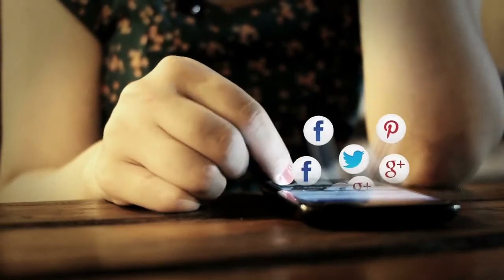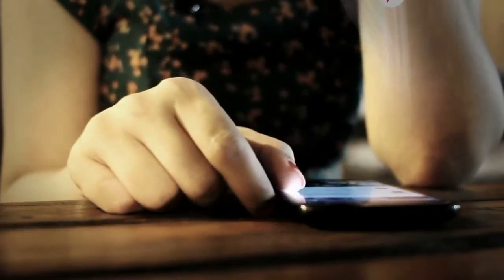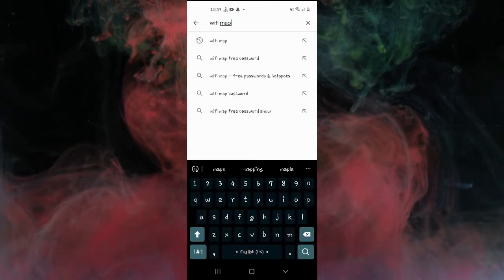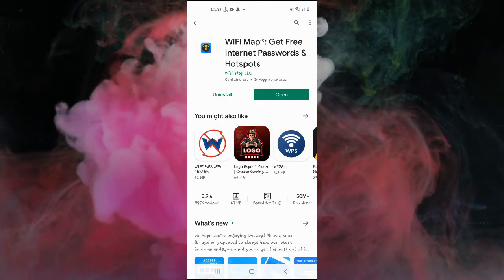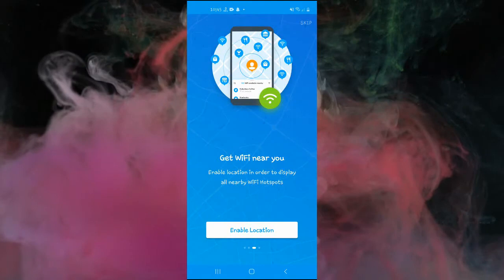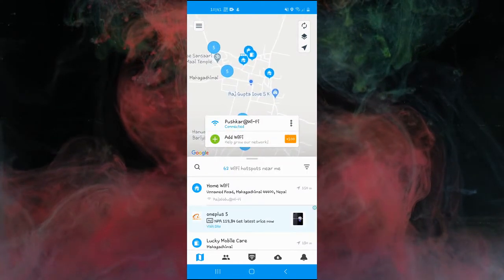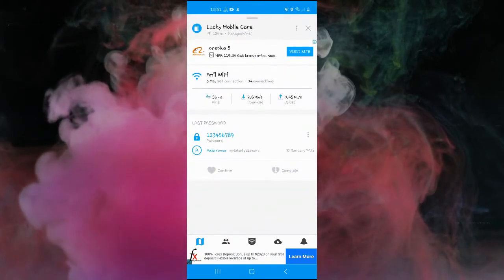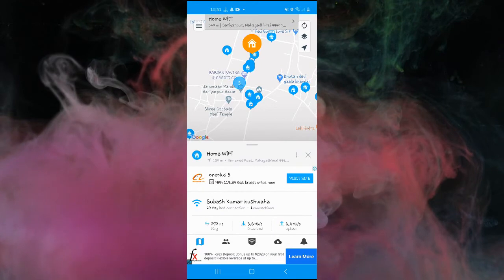How To Hack Wi Fi Around you ♦ 100% working ♦ 2020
Connect to Wi-Fi for Free around the world! Wi-Fi Map is the largest Wi-Fi community in the World!

Wi-Fi Map has more than 100 million Wi-Fi   available worldwide

Wi-Fi Hotspots, passwords & comments from Wi-fi Map users!

Features of Wi-Fi Map:
- Access Internet for Free when you connect to Wi-Fi.
- Millions of Wi-Fi hotspots available worldwide.
- Wi-Fi passwords and tips.
- Smart search.
- Map navigation.
- Filter by the nearest Wi-Fi around you.
- Share Wi-Fi  on facebook, instagram, twitter for your friends.
- You can add Wi-Fi hotspots around you.
- Unlimited Secure VPN.
- Download Offline Maps when you travel.
- Find Internet worldwide.

You need Internet?
Open Wi-Fi map.
Find a Wi-Fi hotspot available around you.
Connect to the Wi-Fi hostpot. You now have access to a Fast, Free & Reliable Internet!

how to hack wifi password app ios,
how to hack wifi password by iphone without jailbreak,
how to hack wifi password by scanning,
how to hack wifi password cmd windows 8,
how to hack wifi password cmd windows 7,
how to hack wifi password changed,
how to hack wifi password dark web,
how to hack wifi password in computer windows 7,
how to hack wifi password in iphone 8 plus,
how to hack wifi password in laptop windows 7 in urdu,
how to hack wifi password in jio phone telugu,
how to hack wifi password laptop windows 8,
how to hack wifi password linux mint,
how to hack wifi password linux kali,
how to hack wifi password ms photoshop,
how to hack wifi password on pc windows 7,
how to hack wifi password on windows 8 laptop using cmd,
how to hack wifi password on iphones,
how to hack wifi password on pc windows 8.1,
how to hack wifi password on laptop through command prompt,
how to hack wifi password pldt using pc,
how to hack wifi password using qr code scanner,
how to hack wifi password smart bro,
how to hack wifi password to iphone,
how to hack wifi password thru iphone,
how to hack wifi password telugu in jio phone,
how to hack wifi password through mac,
how to hack wifi password tutorial pdf,
how to hack wifi password tricks,
how to hack wifi password tips,
how to hack wifi password using notepad,
how to hack wifi password using cmd in windows 8.1,
how to hack wifi password using command prompt in windows 8,
how to hack wifi password using wireshark pdf,
how to hack wifi password using java code,
how to hack wifi password using evil twin method,
how to hack wifi password with wifite,
how to hack wifi password with wireshark,
how to hack wifi password youtube,
how to hack wifi password 2020 using cmd